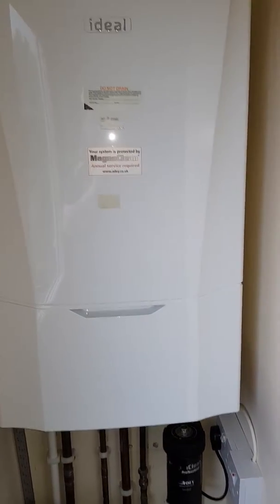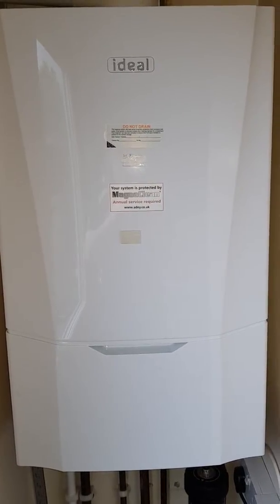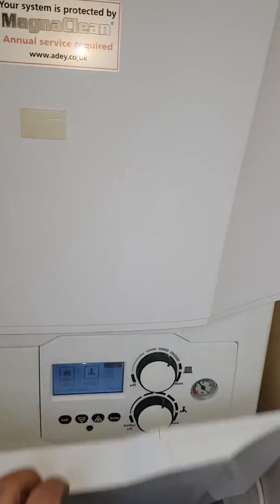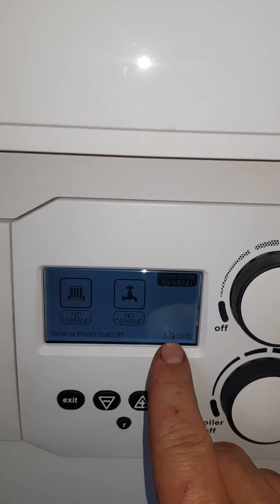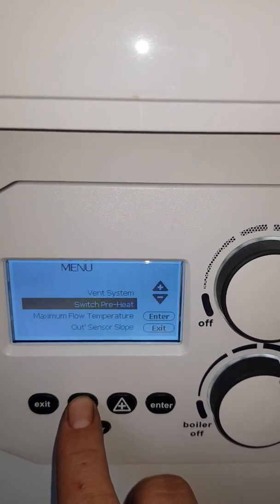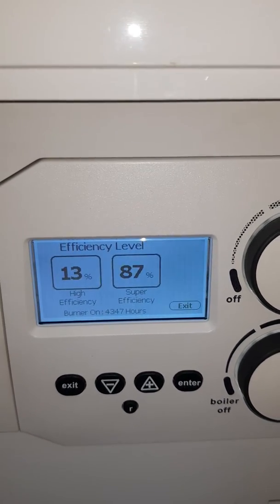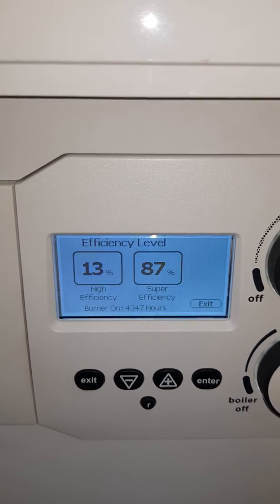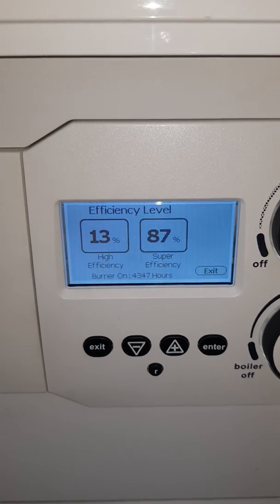New Ideal vogue boiler on weather compensation controls.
The benefits of weather compensation.